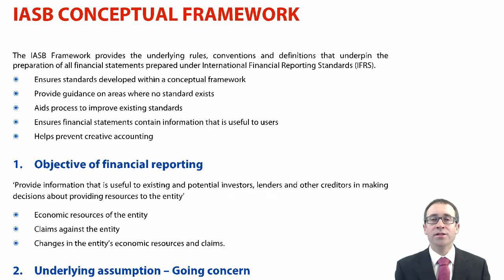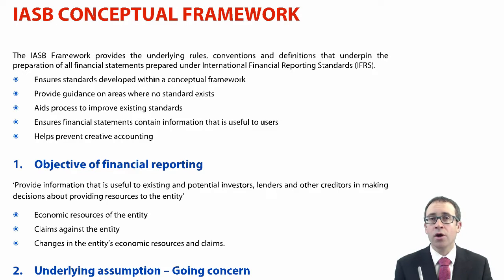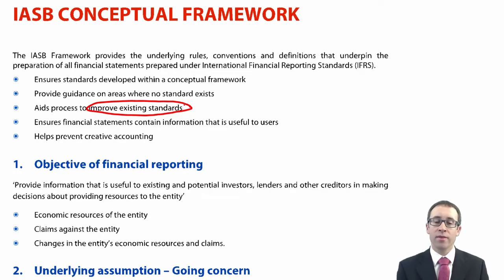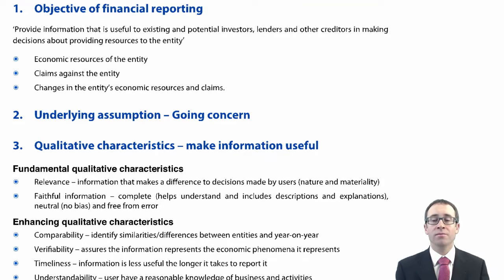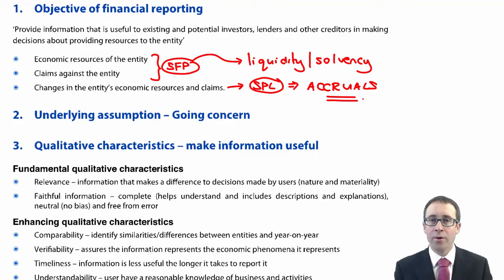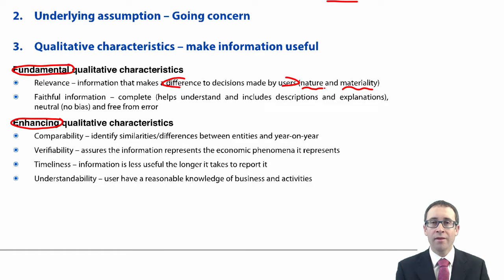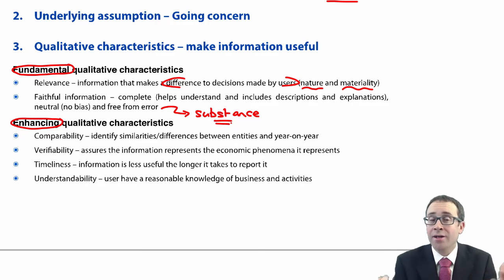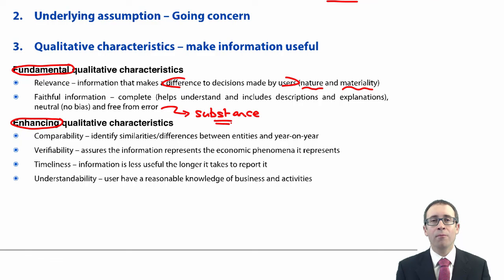ACCA P2 IASB Conceptual Framework - Objective of financial reporting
IASB Conceptual Framework